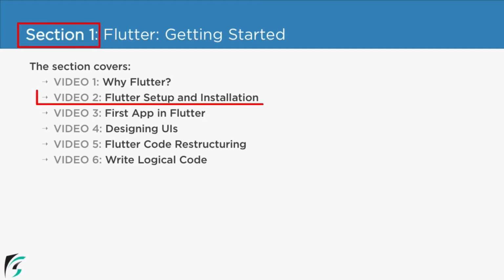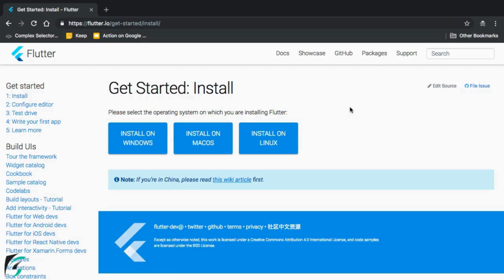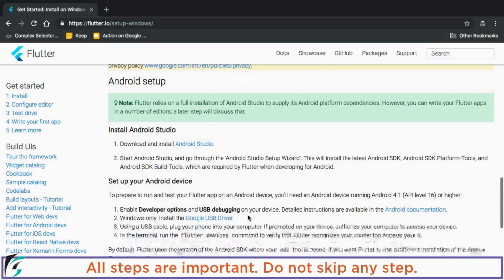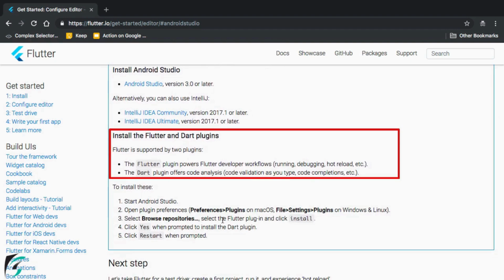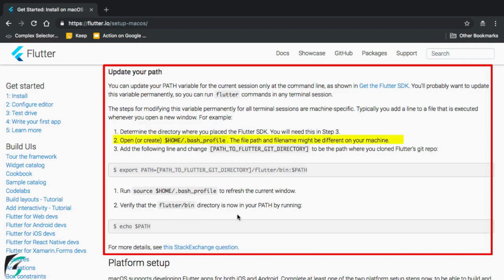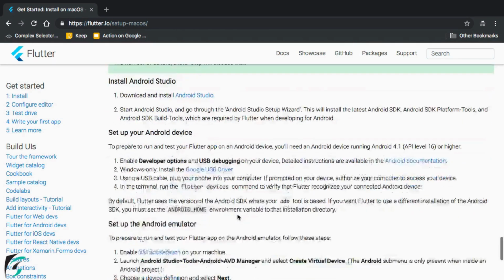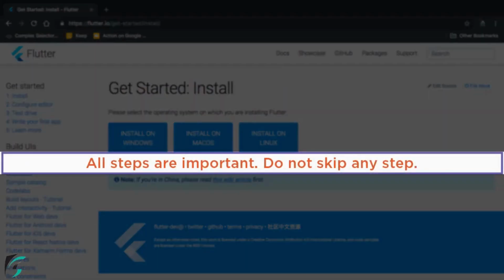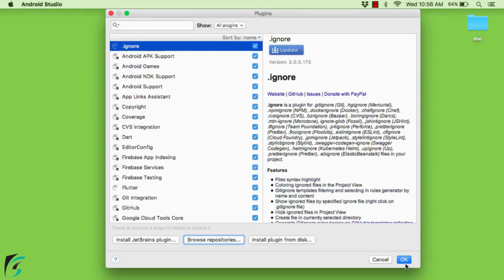Flutter Development | Session 48 | flutter framework | Globe IT Institute |Bangalore